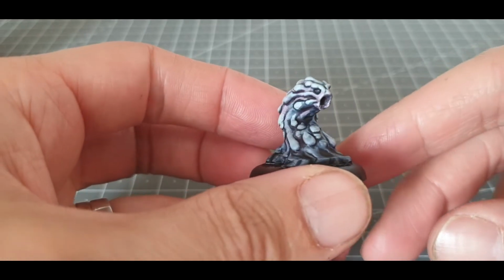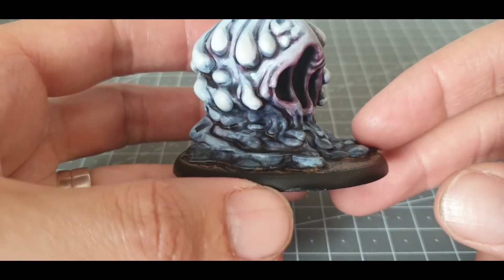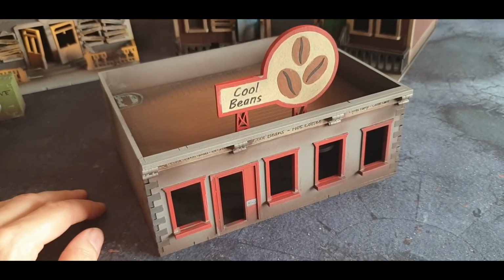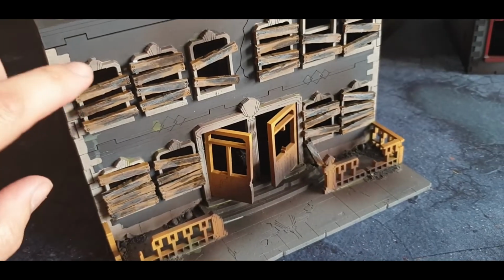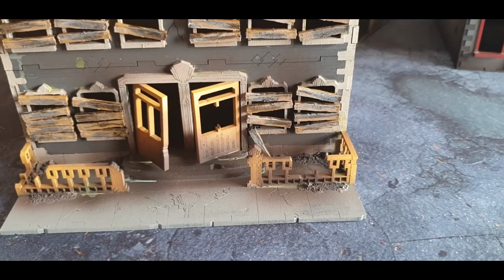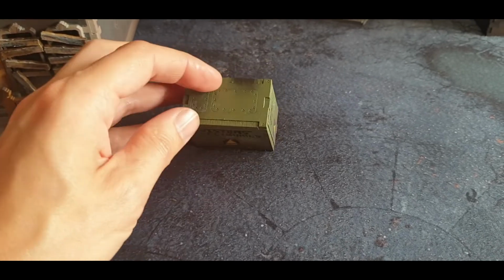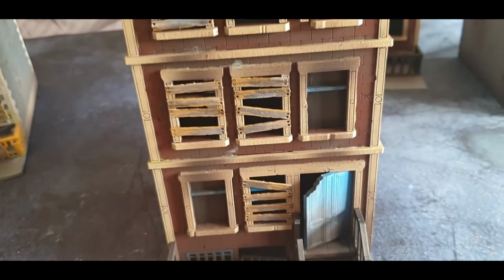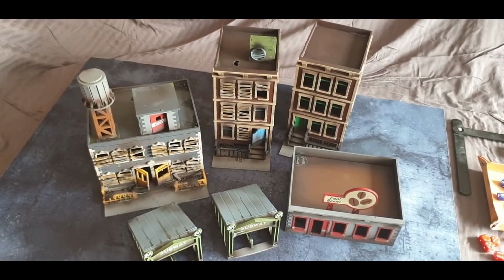Painting Update -15-06-2020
Another painting update from Ian, this week it's the Blob miniatures for Perilous Tales along with a bunch of terrain from TTCombat for Batman: Back to Gotham from Knight Models